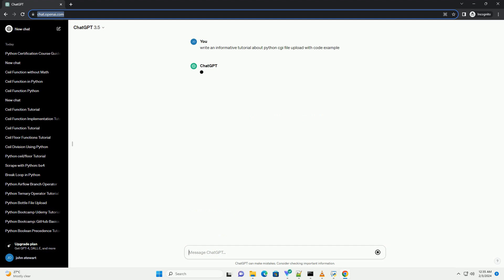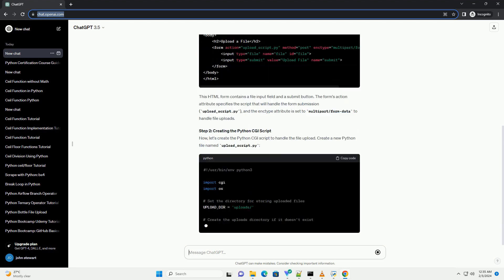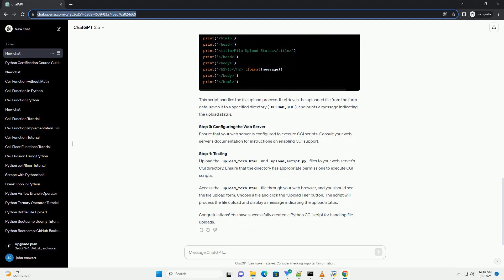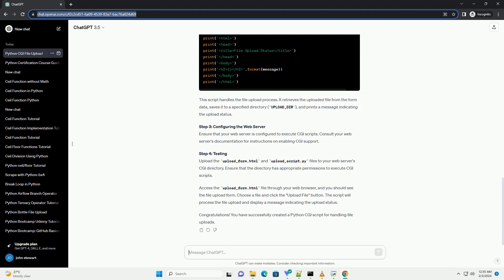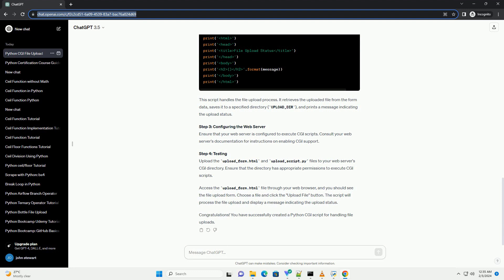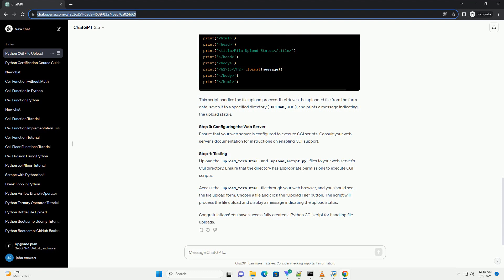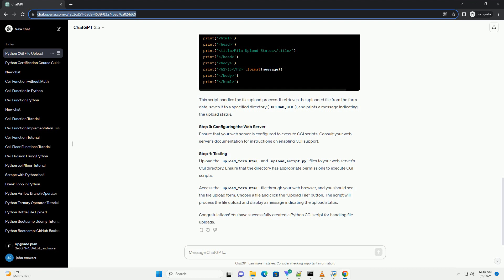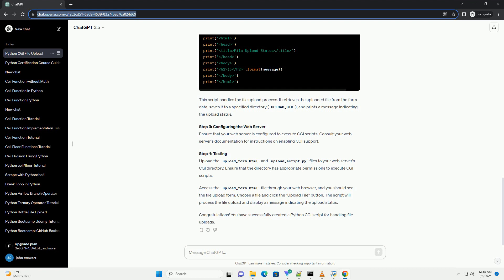python cgi file upload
tutorial: python cgi file upload
in this tutorial, we'll walk through the process of creating a python cgi script for handling file uploads through a web form. common gateway interface (cgi) is a standard protocol for web servers to execute programs or scripts and deliver dynamic web content. python is well-suited for cgi scripting due to its simplicity and versatility.
prerequisites:
step 1: setting up the html form
let's start by creating an html form to allow users to upload files. create a new html file named upload_form.html:
this html form contains a file input field and a submit button. the form's action attribute specifies the script that will handle the form submission (upload_script.py), and the enctype attribute is set to multipart/form-data to handle file uploads.
step 2: creating the python cgi script
now, let's create the python cgi script to handle the file upload. create a new python file named upload_script.py:
this script handles the file upload process. it retrieves the uploaded file from the form data, saves it to a specified directory (upload_dir), and prints a message indicating the upload status.
step 3: configuring the web server
ensure that your web server is configured to execute cgi scripts. consult your web server's documentation for instructions on enabling cgi support.
upload the upload_form.html and upload_script.py files to your web server's cgi directory. ensure that the directory has appropriate permissions to execute cgi scripts.
access the upload_form.html file through your web browser, and you should see the file upload form. choose a file and click the "upload file" button. the script will process the file upload and display a message indicating the upload status.
congratulations! you have successfully created a python cgi script for handling file uploads.

python cgi replacement
python cgi deprecated
python cgi escape
python cgi hello world
python cgi tutorial